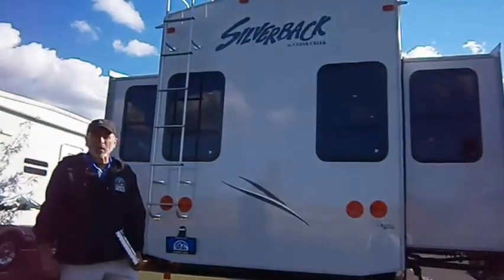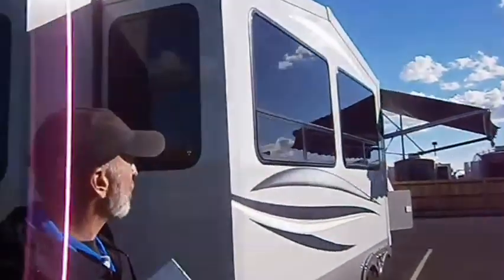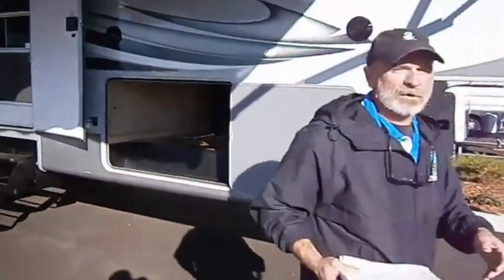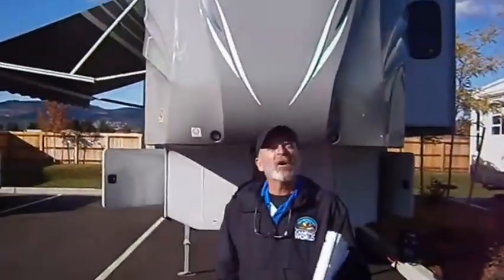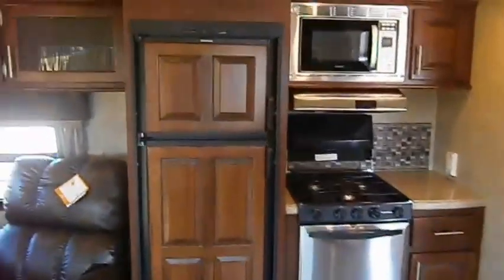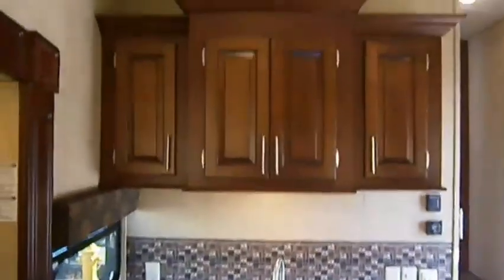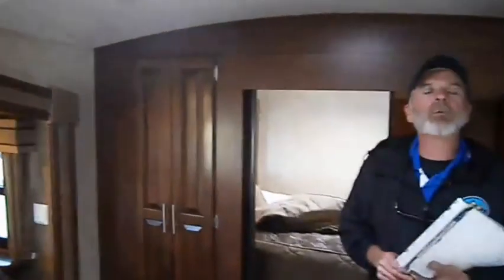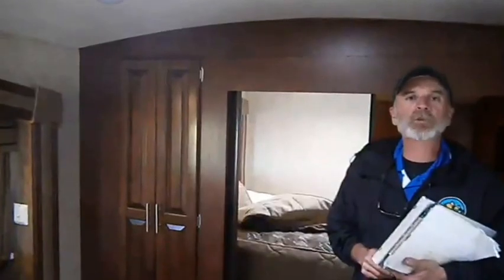Cedar Creek Silverback 33RL at Camping World of Spokane